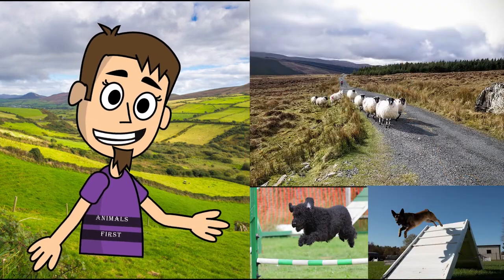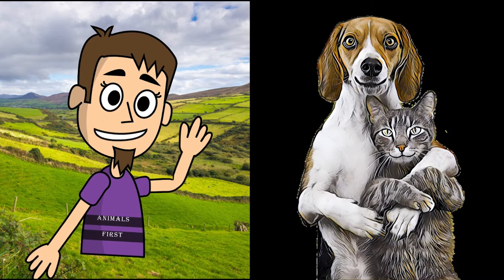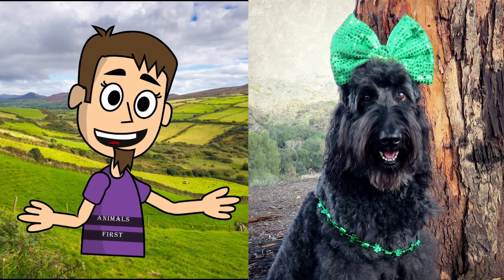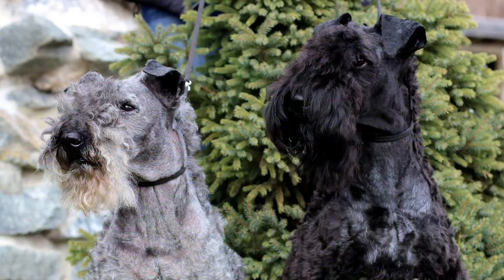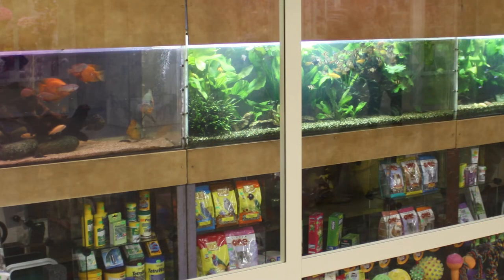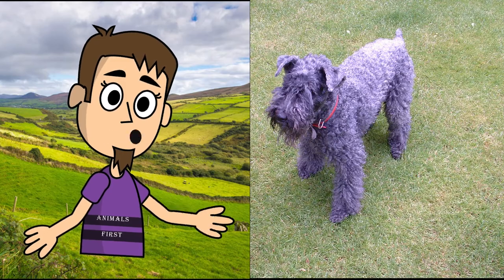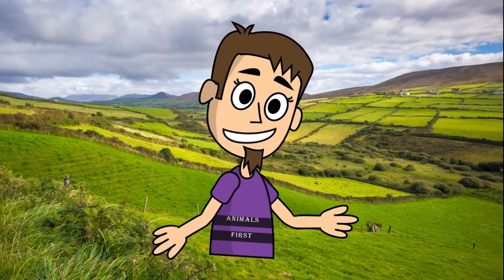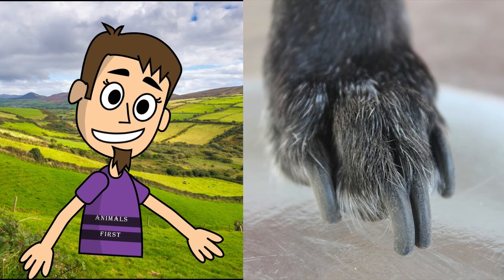Kerry Blue Terrier dogs 101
Learn the beautiful breed of dog - the Kerry Blue Terrier.

What is the breed standard for the Kerry Blue Terrier? What is the weight and height at the withers of the Kerry Blue Terrier?
What are the character, temperament, and behavioral characteristics of the Kerry Blue Terrier?
What health problems are possible in the Kerry Blue Terrier, how healthy is the Kerry Blue Terrier in general?
Where did the name Kerry Blue Terrier come from?
See all this in my video about the Kerry Blue Terrier.

Enjoy watching the channel about dog breeds.